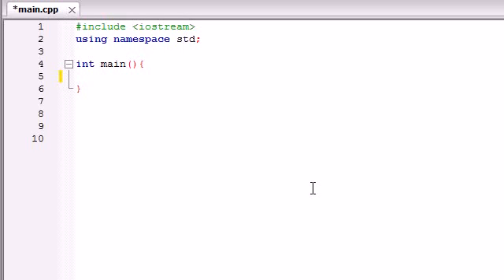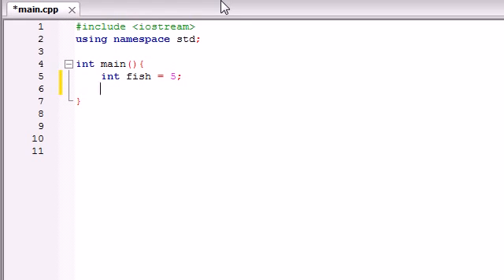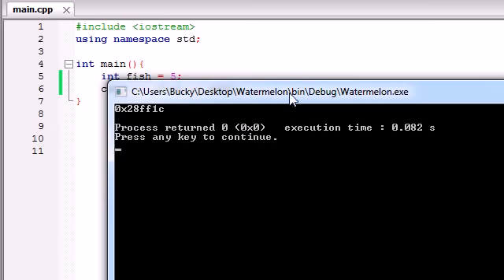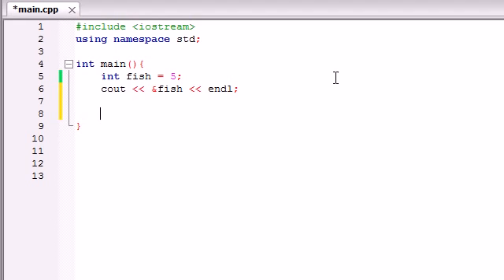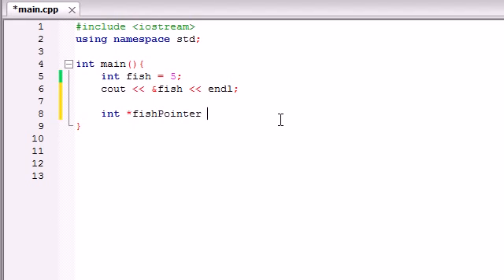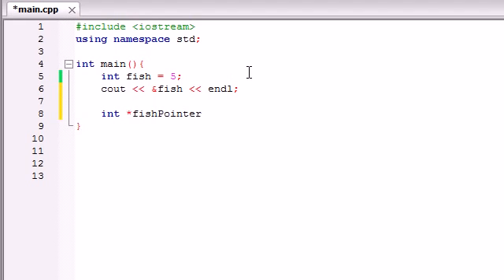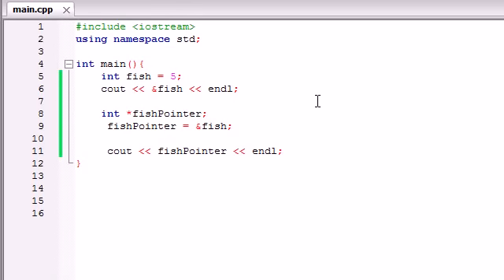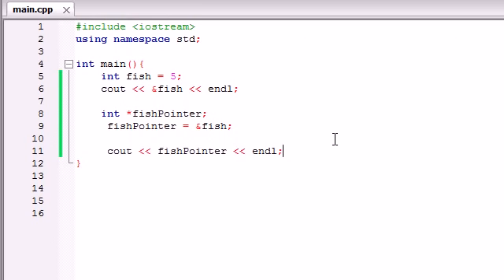Buckys C++ Programming Tutorials 38 Introduction to Pointers